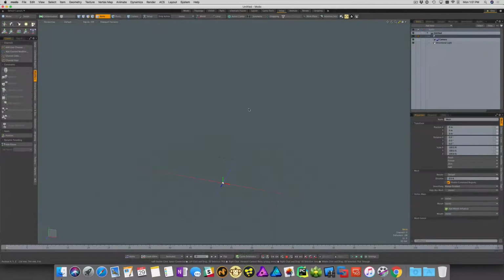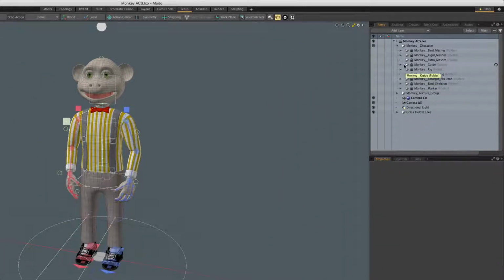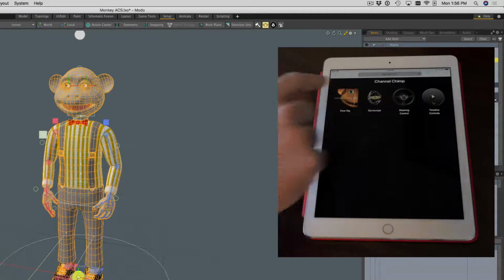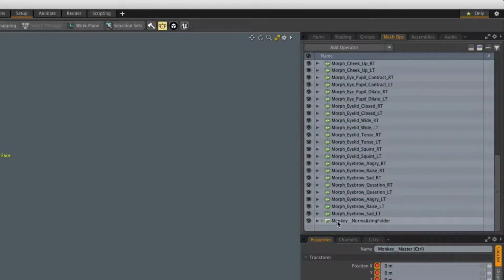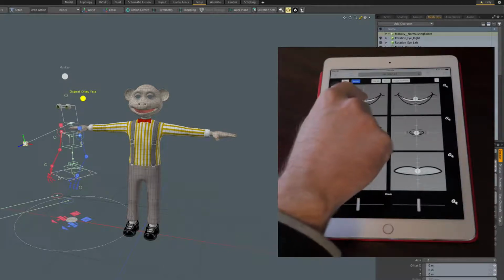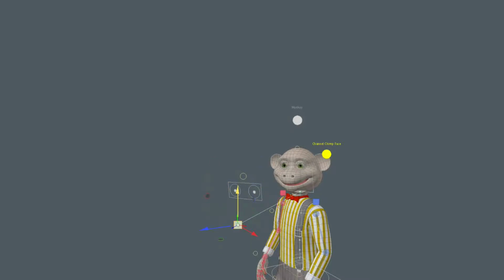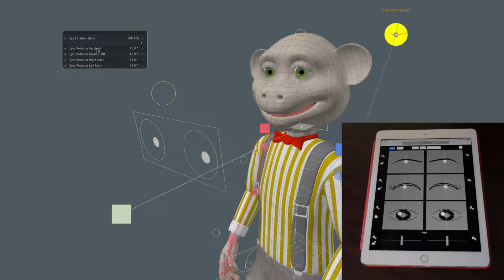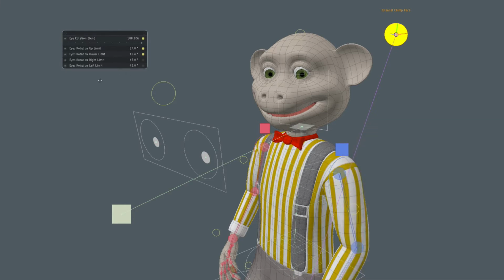Channel Chimp Face and Body Tutorial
Expanding on the "Face Rig" tutorial, find out how to animate the face with a fully rigged character body. The included example scene uses a character rigged with "Automatic Character Setup" kit, but the information is still relevant if you choose to create your own custom character rigs in Modo.